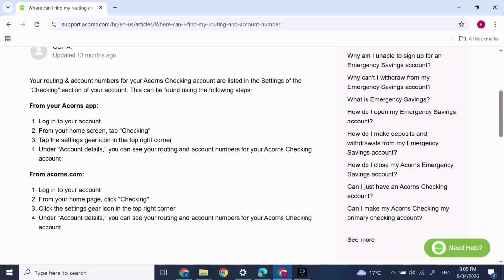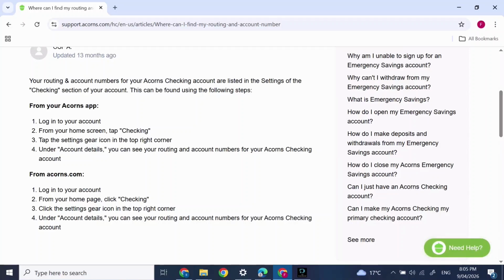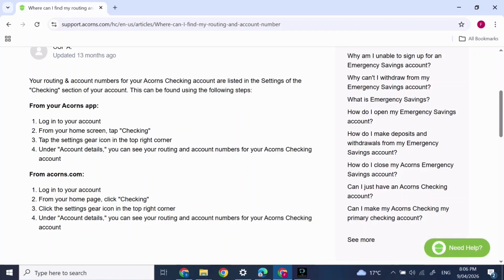How to Find Your Routing and Account Number in Acorns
Welcome to our step-by-step guide on "How to Find Your Routing and Account Number in Acorns"! If you're trying to locate your Acorns routing number and account number for direct deposit, transfers, or verification purposes, this video is for you. We'll walk you through exactly how to find your bank details in the Acorns app quickly and بسهولة. Whether you're setting up payments or linking accounts, these steps will help you access your Acorns account information بسهولة and securely.

In this video, we will show:
How to find routing number in Acorns
How to find account number in Acorns
Where to locate Acorns bank details
How to set up direct deposit with Acorns
How to access Acorns checking account information
Tips to find Acorns routing and account number easily